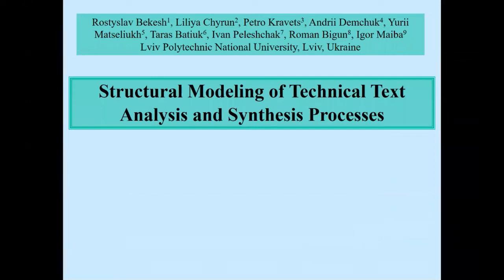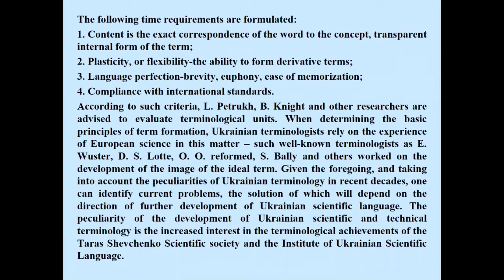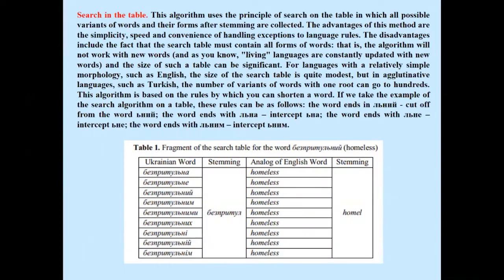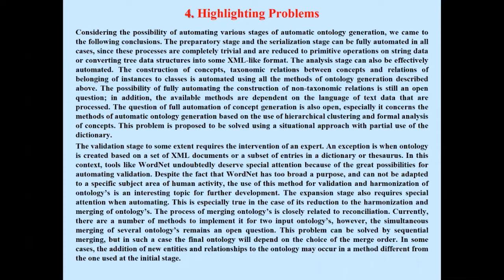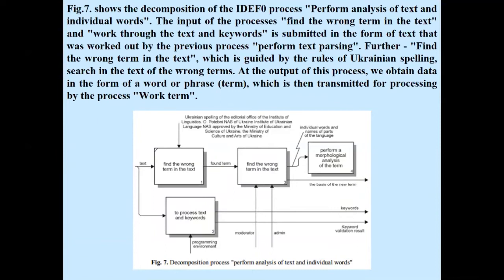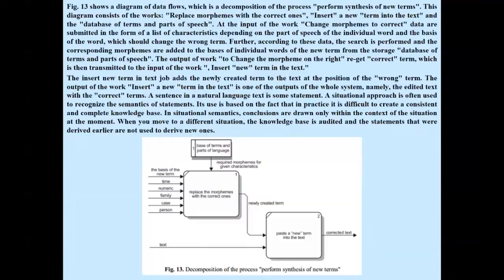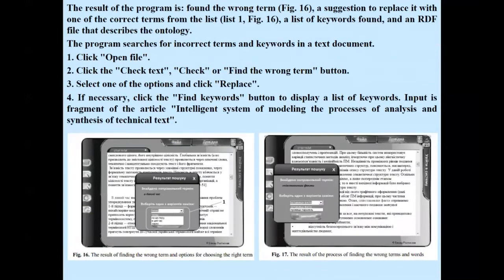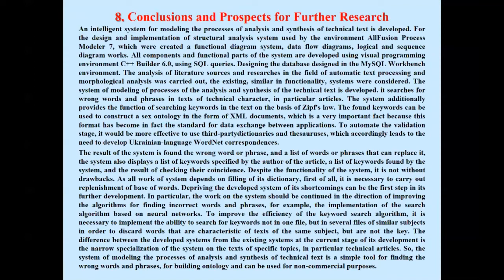Structural Modeling of Technical Text Analysis and Synthesis Processes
Rostyslav Bekesh, Liliya Chyrun, Andrii Demchuk, Roman Bigun, Igor Maiba, Ivan Peleshchak, Petro Kravets, Yurii Matseliukh and Taras Batiuk

Lviv Polytechnic National University, Lviv, Ukraine

The speech presents the application of generative Grammars in linguistic model-ing. Description of sentence syntax modeling is used to automate the processes of analysis and synthesis of natural texts.